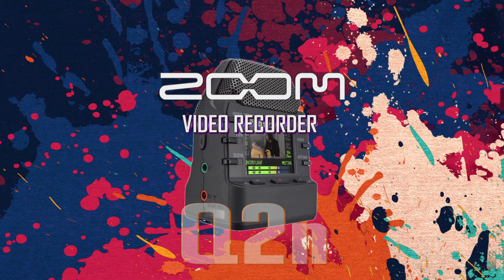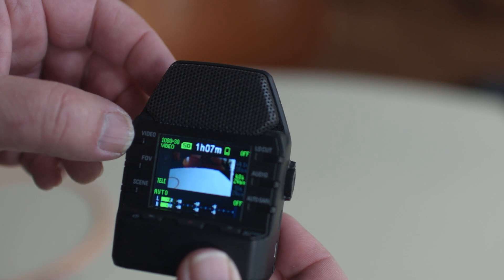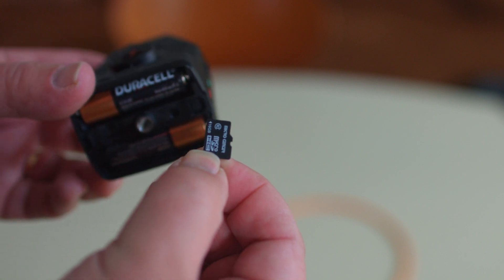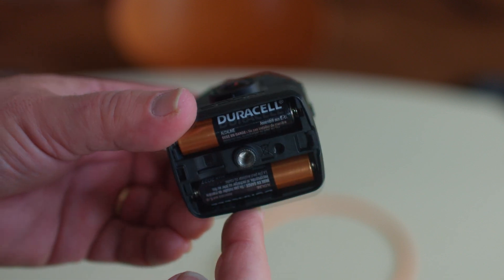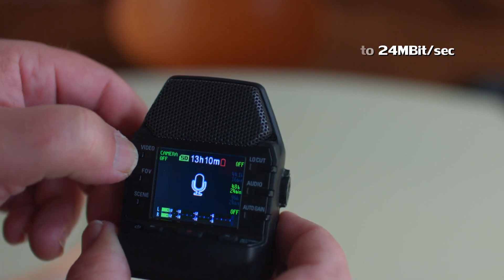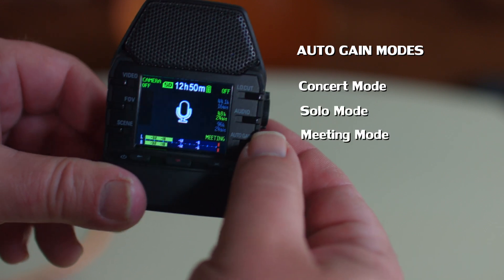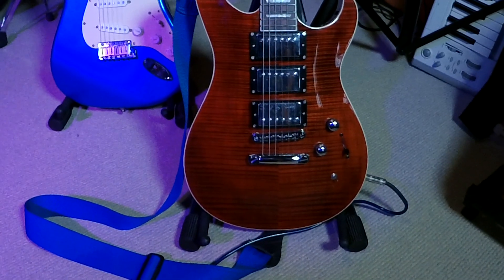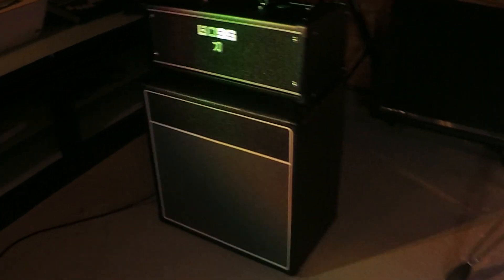Things YOU need to know about the ZOOM Q2N - Part 1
Paul Tyson reviews the Zoom Q2n Audio Recorder and gives it the "High Five" and "Double Thumbs Up" award for Highly Recommended Products 2017.  Part 1 of a multi-part review.